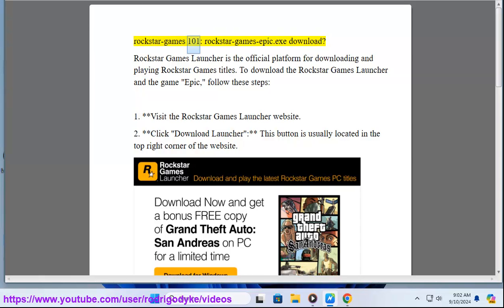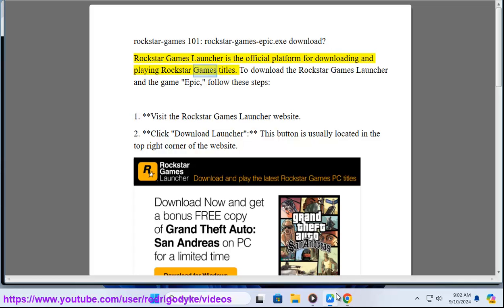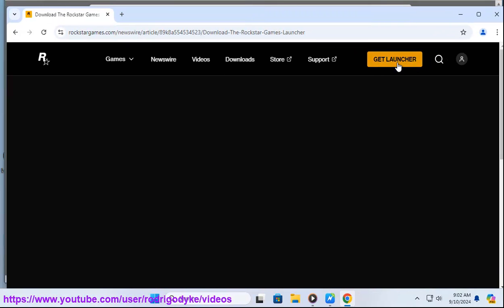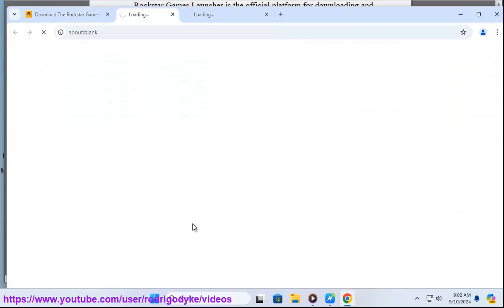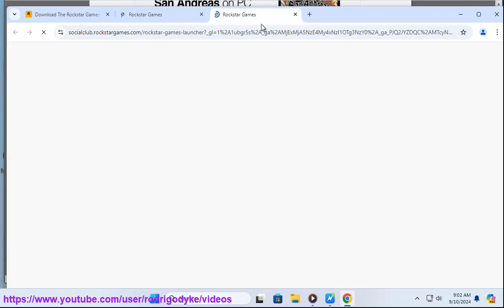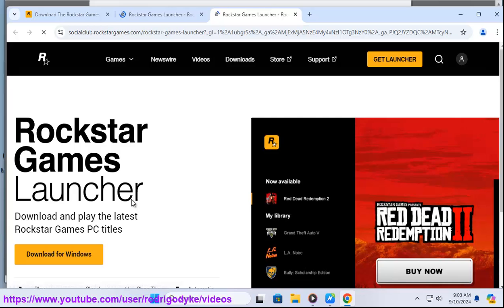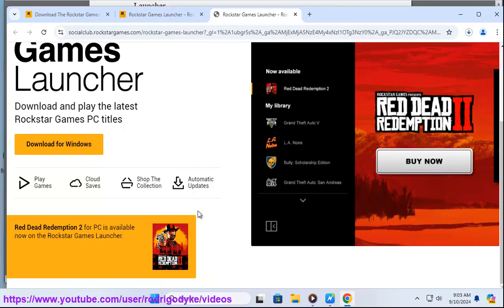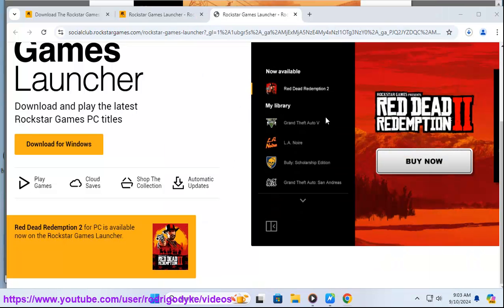rockstar-games: rockstar-games-epic.exe download? rockstar games?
This vid helps get started w/ rockstar-games (rockstar games).

i. Here are some PRO tips tailored to Rockstar’s titles:

### **1. Master the Controls and Mechanics**
   - **Customize Your Controls**: Adjust control settings to match your preferences, such as sensitivity for aiming or vehicle handling. This can improve your responsiveness and comfort during gameplay.
   - **Learn Advanced Combat Techniques**: Mastering cover mechanics, aiming, and special abilities (like Dead Eye in *Red Dead Redemption 2*) can turn the tide in challenging combat situations. Practice using different weapons and tactics to find what works best for you.

### **2. Explore and Exploit the Open World**
   - **Fully Explore the Map**: Take time to explore every nook and cranny of the game world. Many hidden secrets, side quests, and collectibles are tucked away off the beaten path.
   - **Utilize Fast Travel**: Once unlocked, use fast travel systems to quickly get to important locations. This can save time and help you efficiently manage your activities across the vast game world.

### **3. Optimize Your Financial Management**
   - **Invest Wisely**: In games like *GTA V*, use the stock market and property investments to your advantage. Timing your investments and taking advantage of in-game events can yield significant profits.
   - **Budget for Upgrades**: Prioritize upgrading key aspects of your character or vehicle. For instance, in *Red Dead Redemption 2*, investing in better weapons and gear can make a significant difference in your effectiveness.

### **4. Utilize Stealth and Strategy**
   - **Plan Your Heists Carefully**: In *GTA V*, planning and executing heists with careful consideration of the chosen approach (loud or stealthy) and team can lead to greater rewards and fewer complications.
   - **Use Stealth Tactics**: In both *GTA V* and *Red Dead Redemption 2*, using stealth can help you avoid unnecessary confrontations and complete missions more efficiently. Learn to use cover, stay out of sight, and take out enemies quietly.

### **5. Engage with the Community**
   - **Join Online Communities**: Participate in forums and communities to share tips, strategies, and experiences. This can provide insights into advanced tactics and keep you updated on game updates or events.
   - **Participate in Online Events**: Rockstar Games often hosts special events and challenges in their online modes. Take part in these to earn unique rewards and stay engaged with the latest content.

### **6. Master Vehicle Handling**
   - **Practice Vehicle Control**: In *GTA V*, practice driving and piloting various vehicles to become more proficient. Learning how to handle different types of vehicles, from sports cars to helicopters, can enhance your gameplay.
   - **Upgrade Vehicles**: Invest in vehicle upgrades to improve performance, handling, and durability. This can be crucial for both missions and competitive play in online modes.

### **7. Maximize Your Game Progression**
   - **Prioritize Key Missions**: Focus on completing main storyline missions to unlock critical features, story elements, and game mechanics. Once the main storyline is progressing, you can then dive into side content with a better understanding of the game’s systems.
   - **Balance Side Activities**: Engage in side activities and missions to gain experience, resources, and unlockables. Balancing side content with the main storyline can provide a richer and more rewarding experience.

### **8. Exploit Game Mechanics and Systems**
   - **Use Game Mechanics to Your Advantage**: In *GTA V*, take advantage of mechanics like the character switching feature to handle complex missions more efficiently. In *Red Dead Redemption 2*, use the “Dead Eye” system to slow time and accurately target enemies.
   - **Study AI Behavior**: Understanding the behavior patterns of NPCs can help you plan your strategies and avoid ambushes. This is especially useful in stealth and combat situations.

### **9. Pay Attention to Details**
   - **Monitor In-Game News and Updates**: Rockstar frequently updates their games with new content and patches. Stay informed about these updates to take advantage of new features and content.
   - **Explore Dialogue and Lore**: Engage with the rich dialogue and lore of Rockstar games. This can provide deeper insights into the story and enhance your overall experience.

### **10. Stay Adaptive and Creative**
   - **Experiment with Different Playstyles**: Try different approaches to missions and gameplay. Whether it’s tackling challenges with a guns-blazing approach or using a more strategic, stealthy method, experimenting can lead to discovering new and exciting ways to play.
   - **Adapt to Challenges**: Be prepared to adjust your strategy based on the challenges you face. Rockstar games often have dynamic elements, so being flexible and creative in your approach can lead to success.